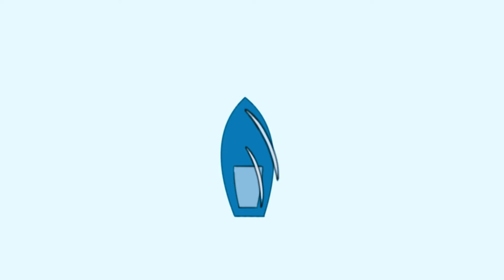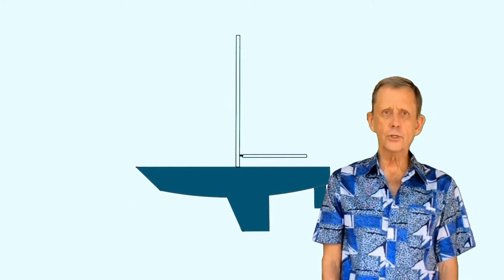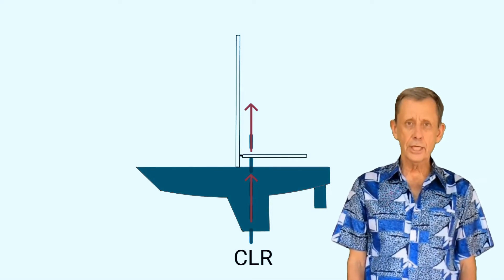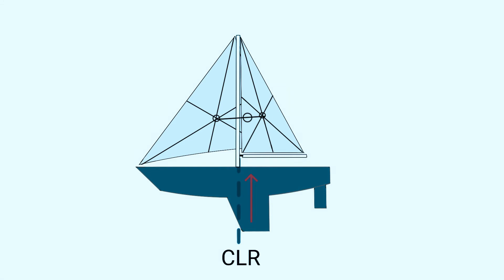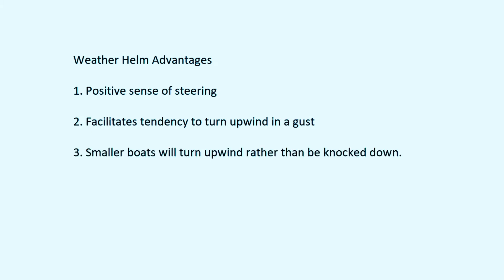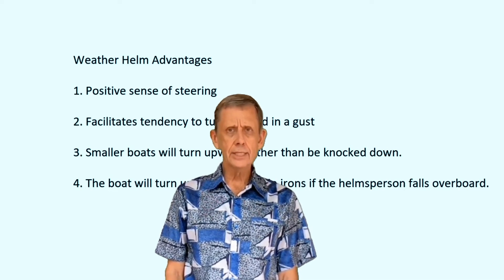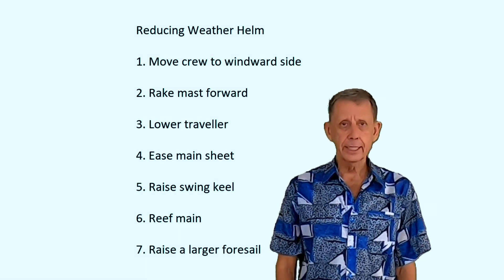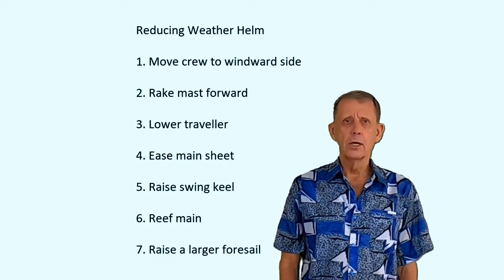Physics of Sailing Video 6: Weather Helm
This video explains what is Weather Helm, what causes it, what are its advantages, and the various steps you can take to reduce excessive Weather Helm.